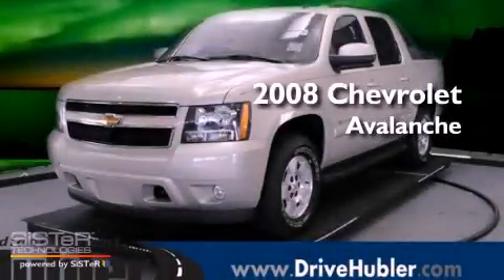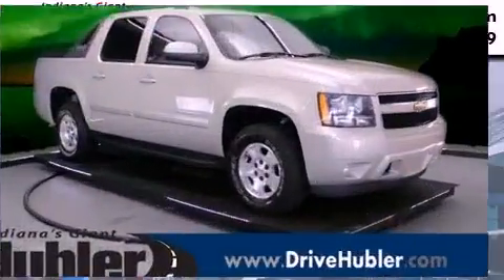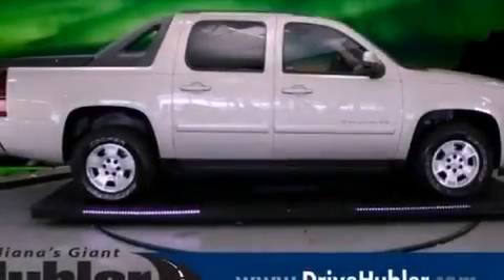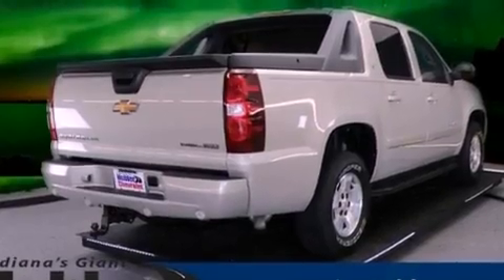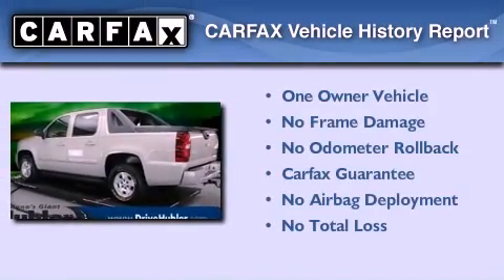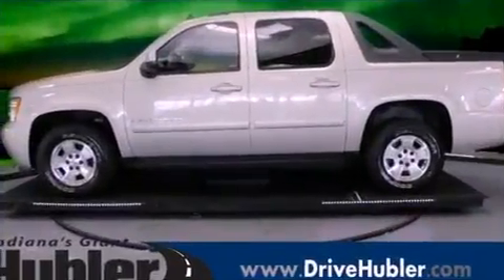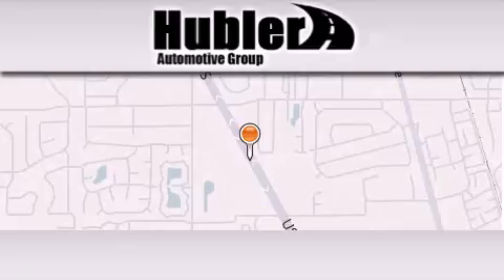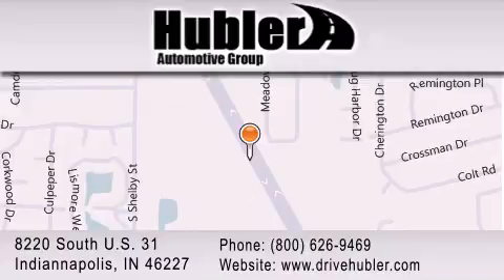2008 Chevrolet Avalanche IN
Year : 2008

 Make : Chevrolet

 Model : Avalanche

 Engine : Vortec 5.3L V8 SFI FlexFuel

 Trans . : Automatic

 Exterior : Silver Birch Metallic

 Miles : 57,905

 Interior : Morocco Brown/Ebony

 Stock : 11606A

 8220 South U.S. 31

  , IN 46227

 Pre-Owned 2008 Chevrolet Avalanche  IN